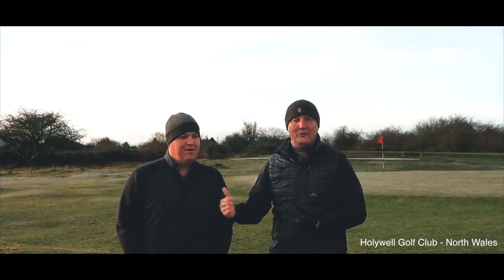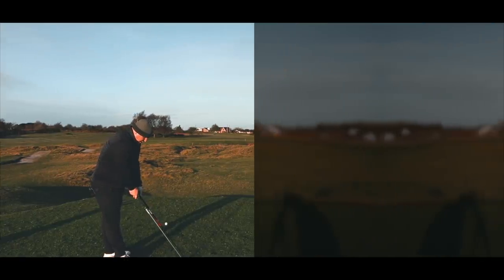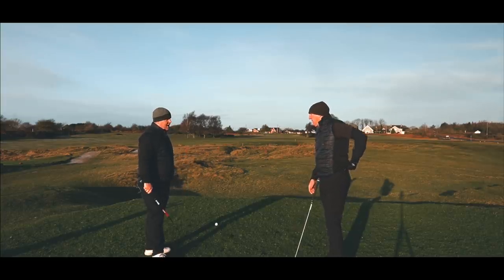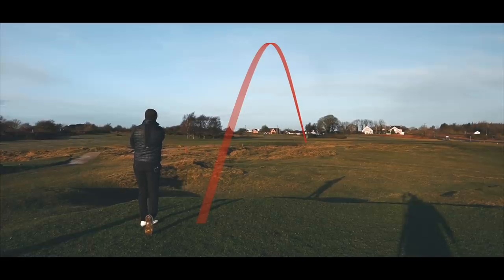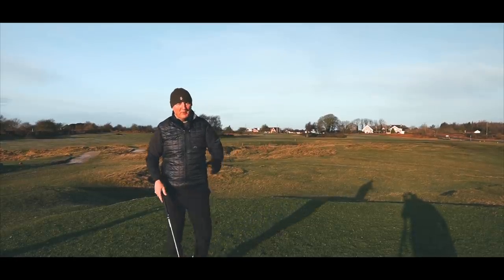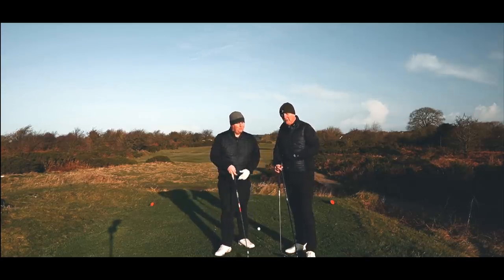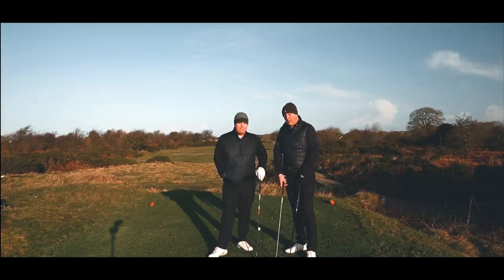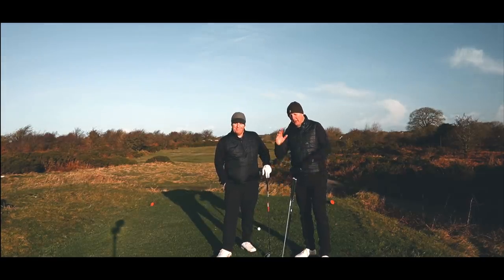Why the Callaway Mavrik hybrids are so different